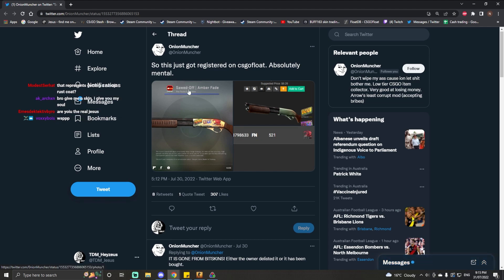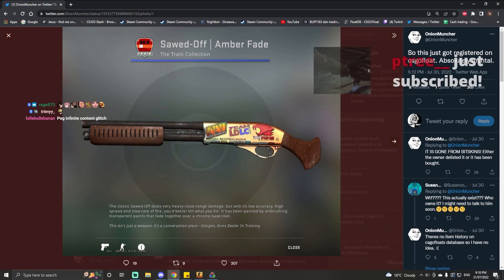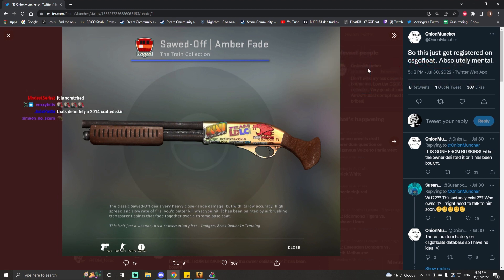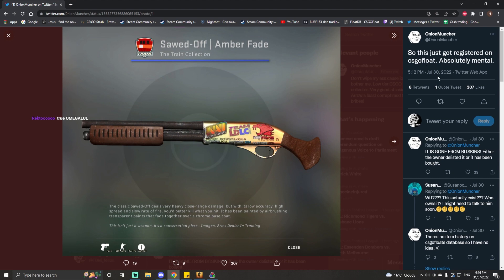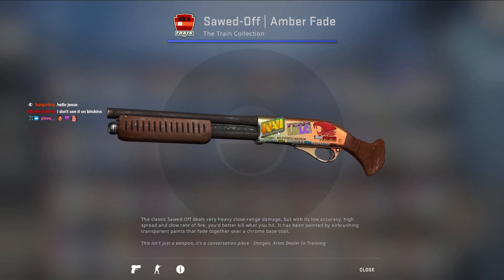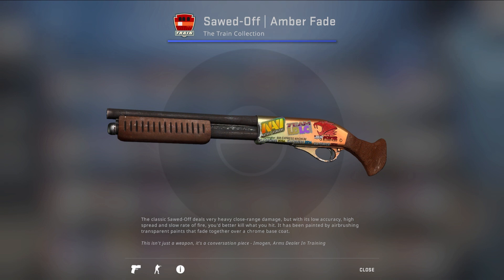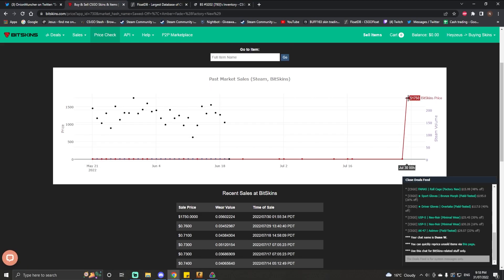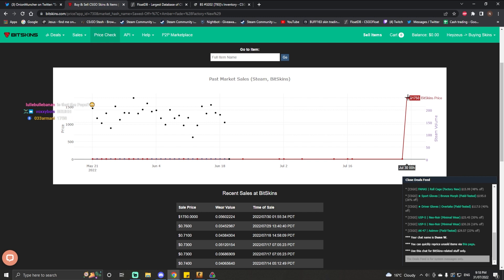This thing was hidden for years...